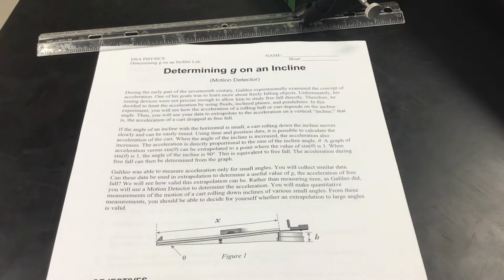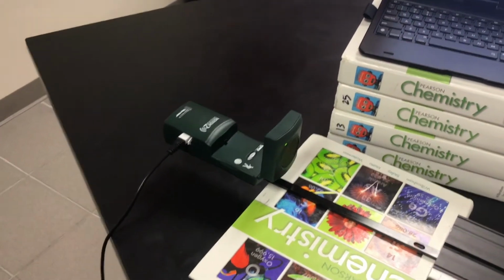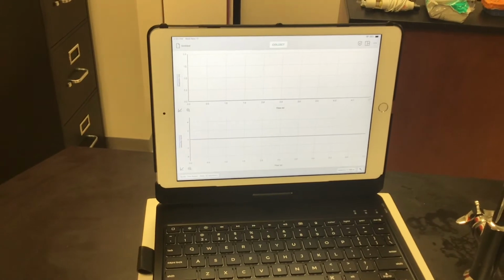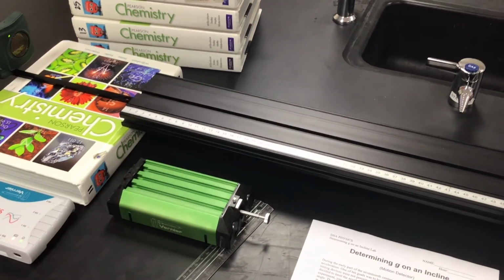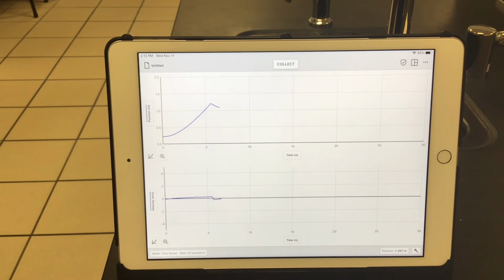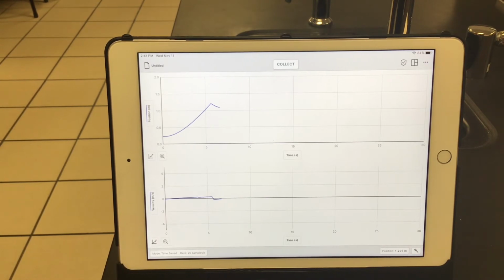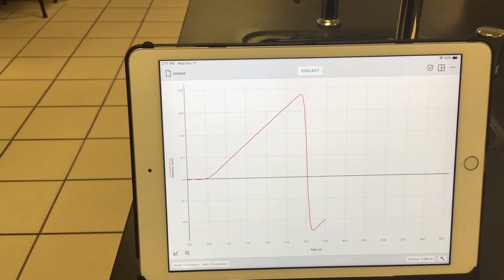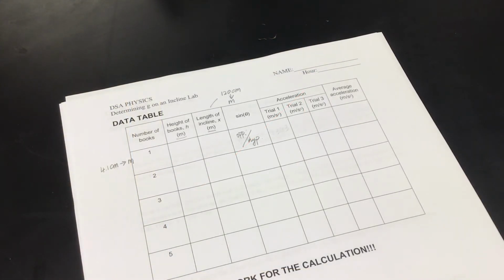Determining G on the Incline